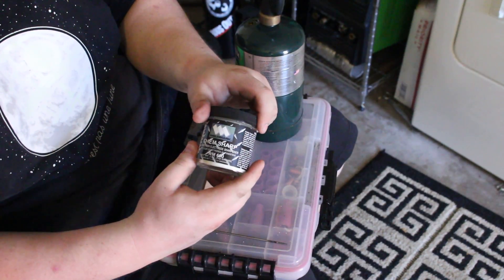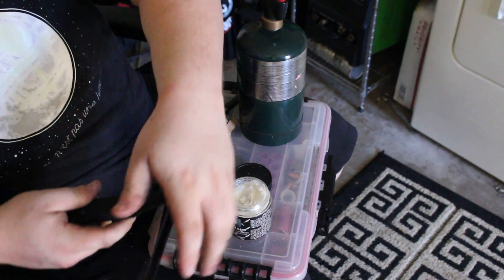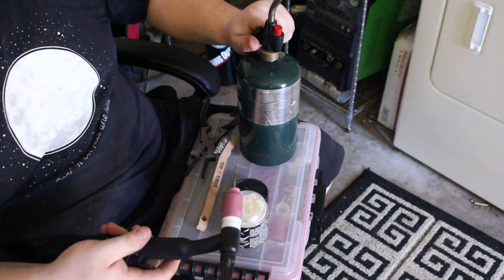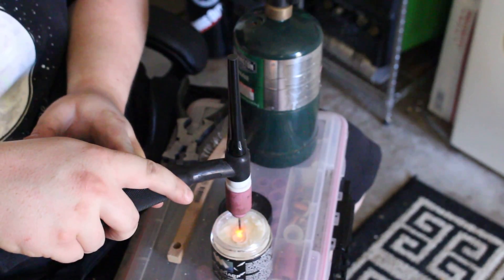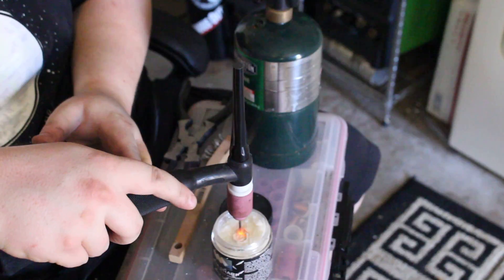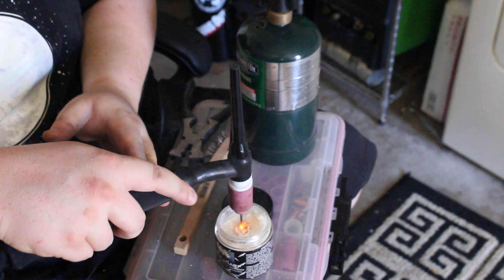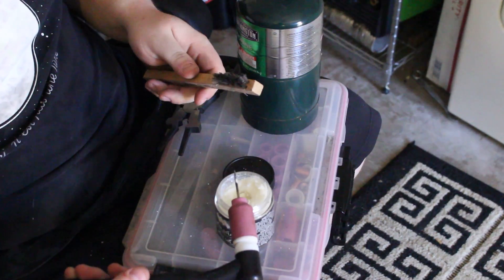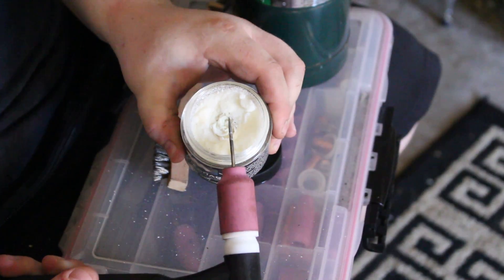Best Tungsten Sharpener Weldmark Chemsharp - Instructions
This is how to use chemsharp tungsten sharpener. I have 2% lanthanated 3/32" tungsten that i am sharpening in the video but have tried it on all variations of tungsten and it works flawlessly.